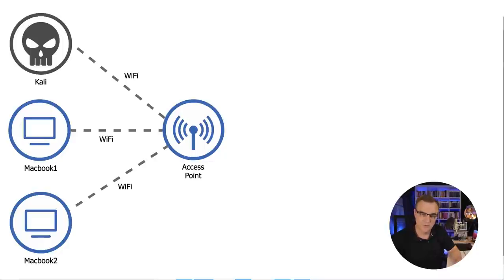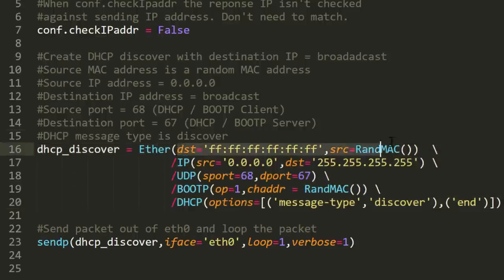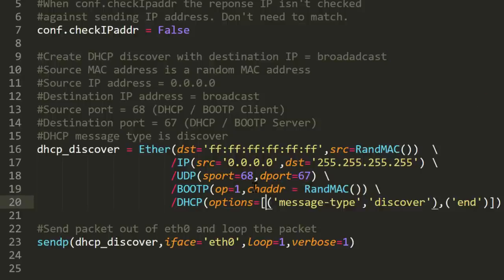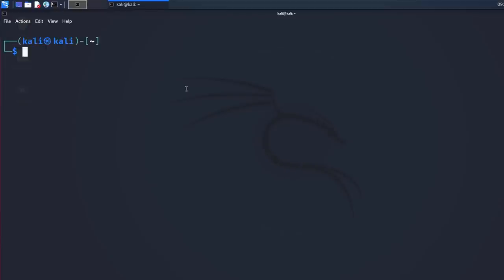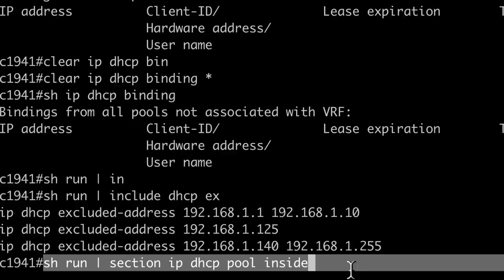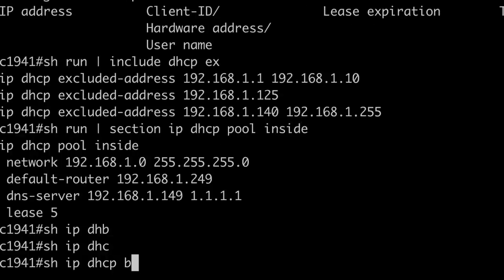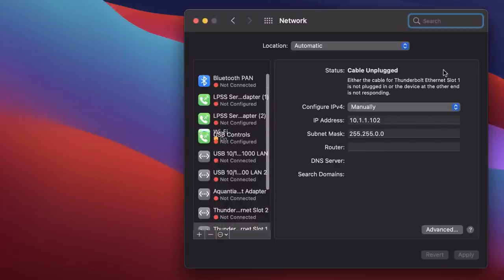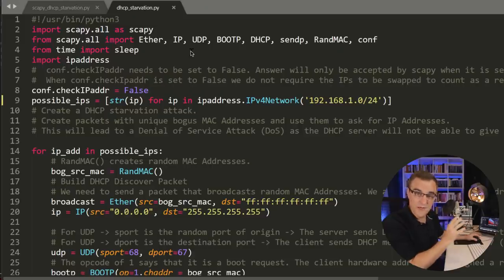DHCP Starvation (DoS) Attack // Python Scapy Red Team Script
DHCP is one of those basic networking protocols that can be manipulated. Learn about the vulnerabilities of networks so you can protect them.

You need to learn to code! Learn Python. Learn Networking. You are going to be very powerful and very scary if you combine knowledge of networking with Python scripting! But, do good.

Learn to code. Learn Linux. Learn Networking.

Menu:
0:00 ▶️ DHCP exhaustion attack
1:02 ▶️ Script 1 overview
3:00 ▶️ Kali Virtual Machine setup
3:30 ▶️ Create script on Kali
3:45 ▶️ Cisco Router DHCP server
5:44 ▶️ Run script
5:55 ▶️ Results of attack on DHCP server
6:27 ▶️ Result: Clients cannot connect
7:35 ▶️ Second script
7:58 ▶️ Enhancement options

python
scapy
ccna
dhcp
dhcp dos
dhcp starvation
ccnp
python scapy
ccna 200-301
python scripts
kali linux
linux
kali
oscp
ceh
security+
pentest+